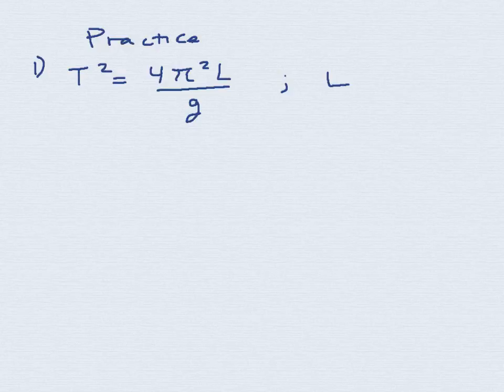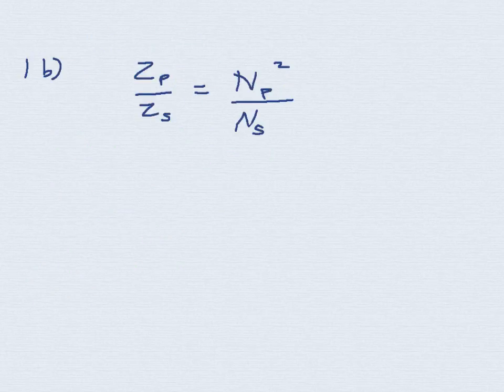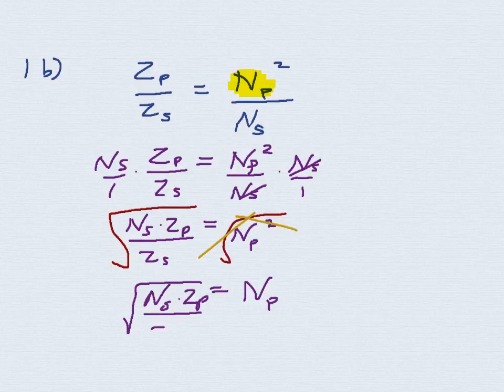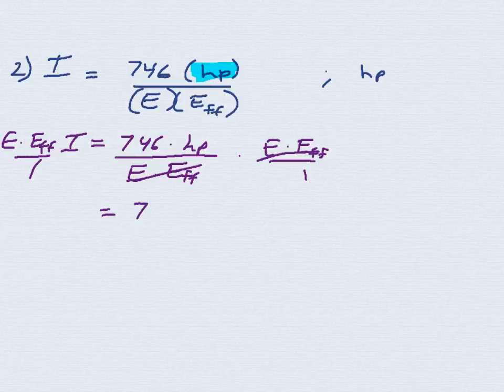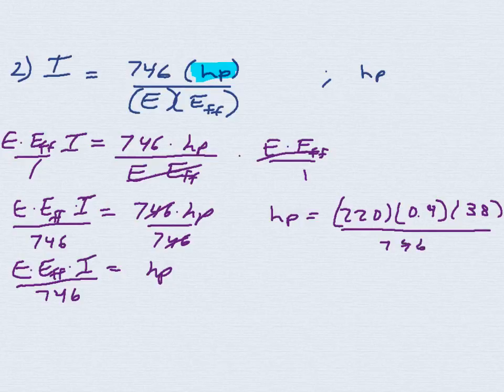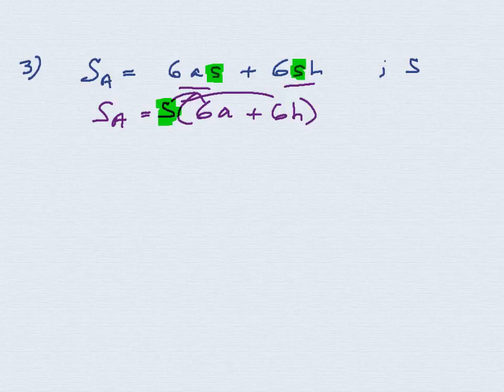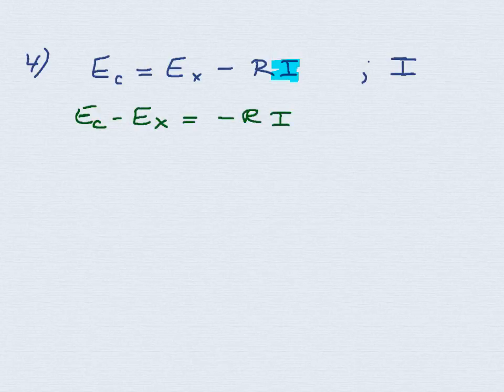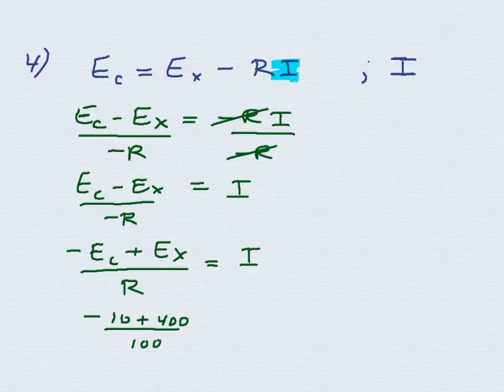Practice- Rearranging formulas week 5